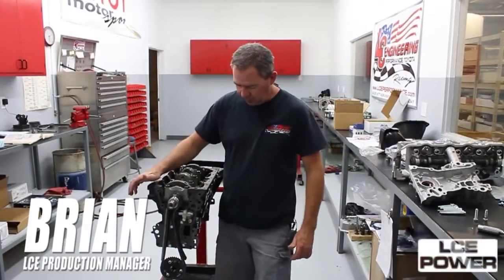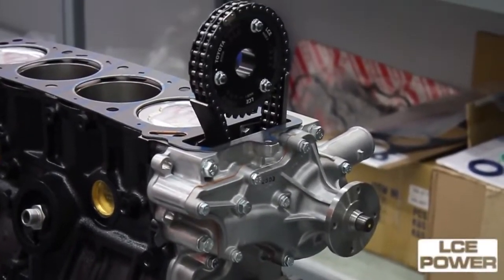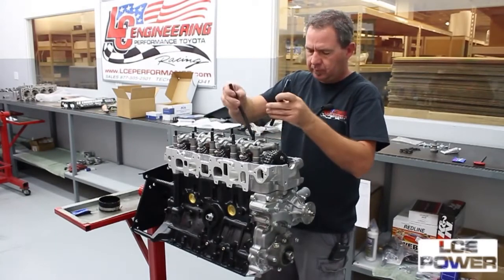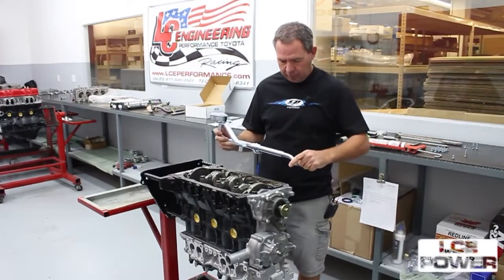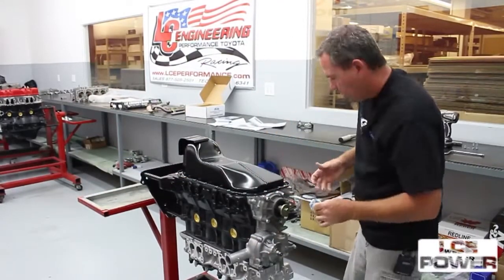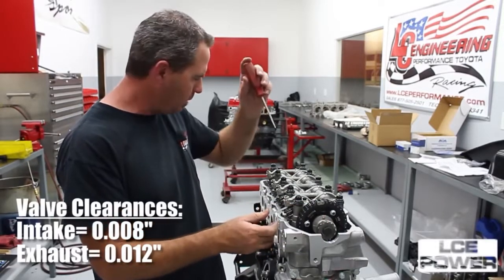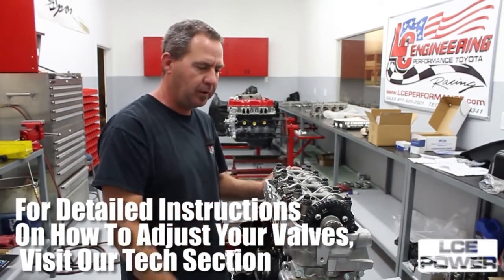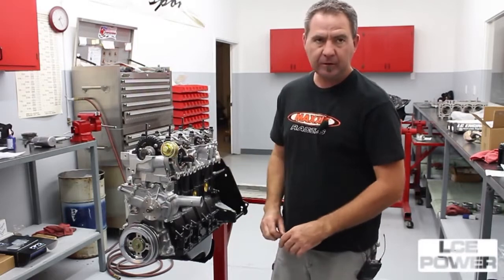(ASSEMBLING THE LONG BLOCK) LCE 22R Street Stroker Long Block Build Mini Serie - Episode 04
We finished assembling the 22R Stroker long block.
Almost the last episode of this mini series.
Wait for the Final Dyno Run!